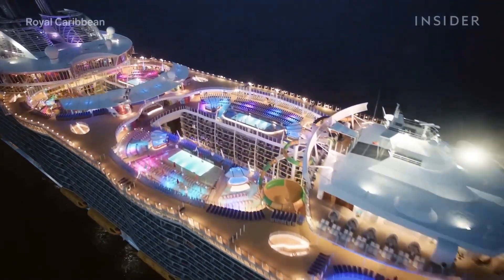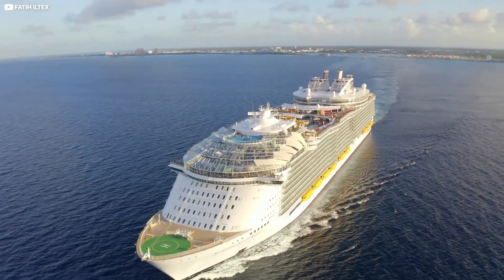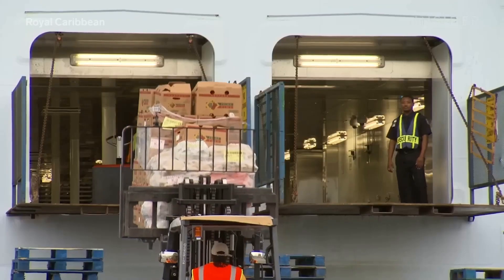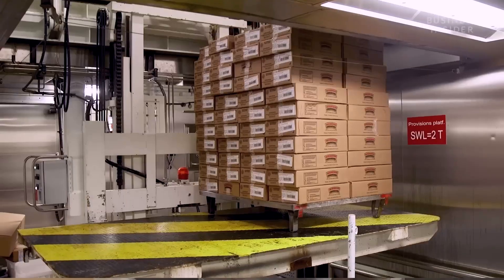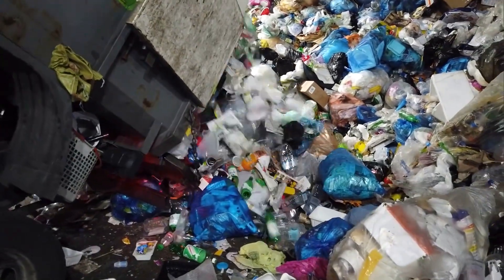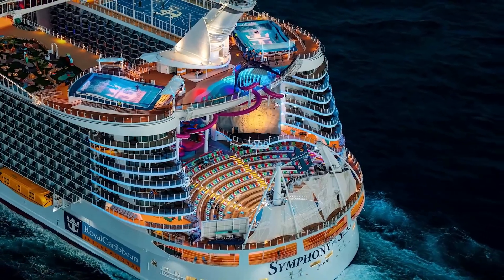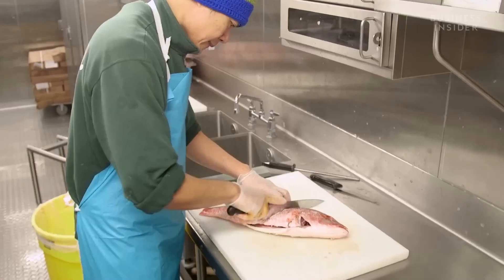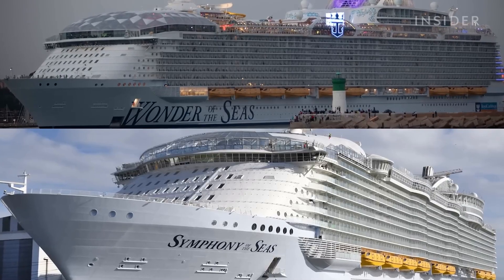A Peak Inside The Biggest Cruise Ship In The World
It takes a staff of 2,400 people working day and night to keep Royal Caribbean's Symphony of the Seas sailing. From tiny cruise-ship kitchens, chefs whip up 30,000 meals a day.

All waste onboard is dealt with in secret, crew-only areas of the ship. And the engine room and captain's bridge work together to power and move the floating city. We go below deck on one of the world's largest cruise ships.

Many people opt for cruise holidays. You can enjoy the onboard offerings while ending up in some pretty cool places. But some cruise ships offer better experiences than others due to their size, we'll show you why.